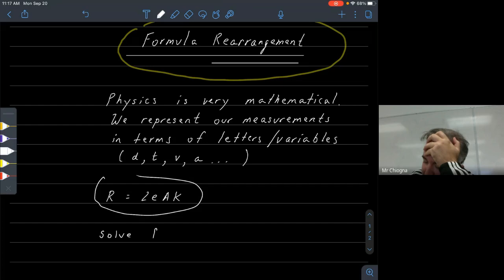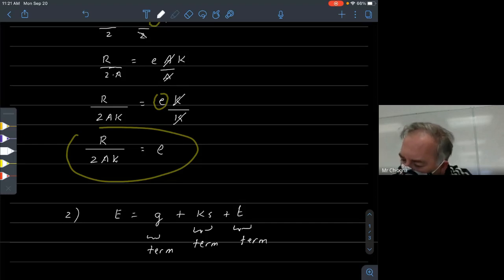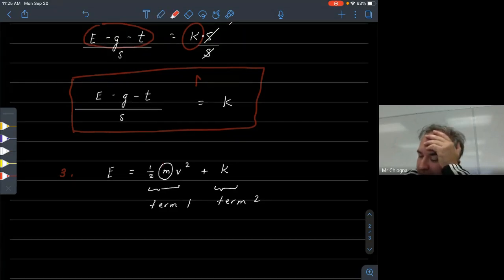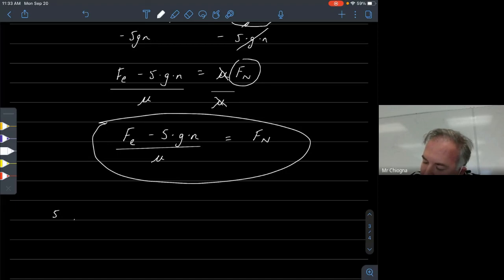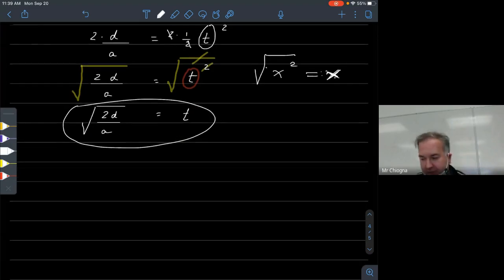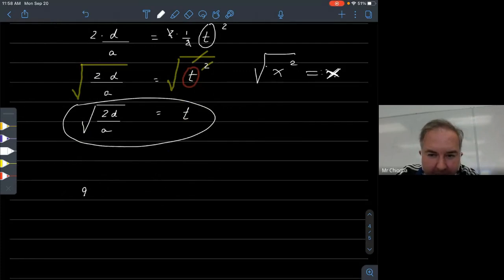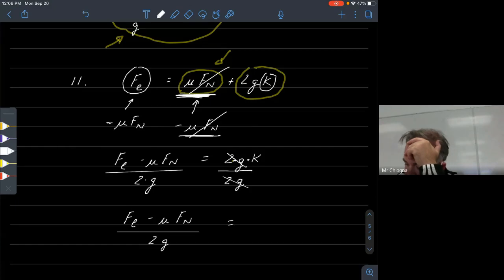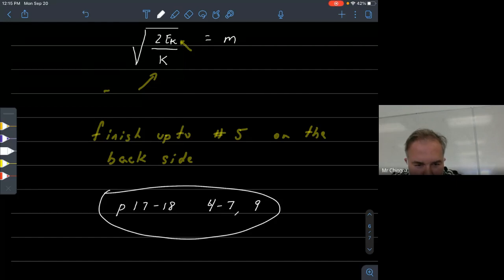Formula Rearrangement Intro